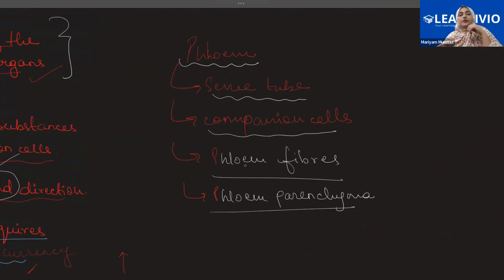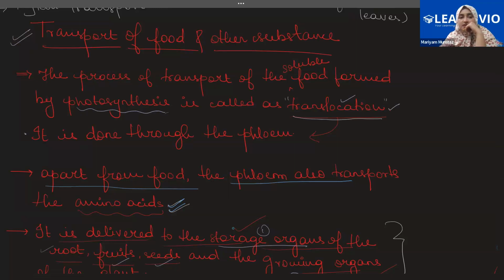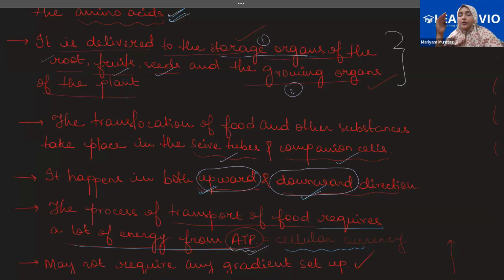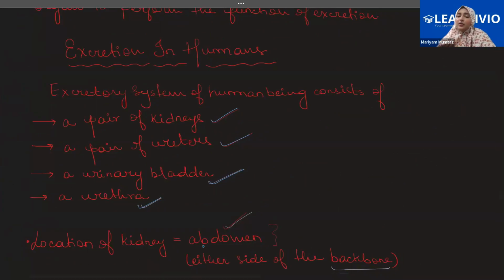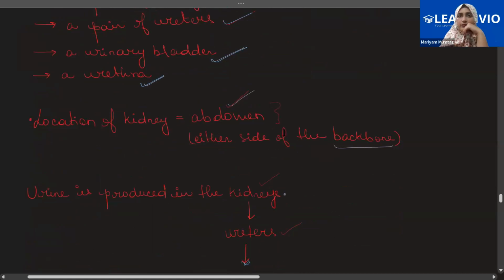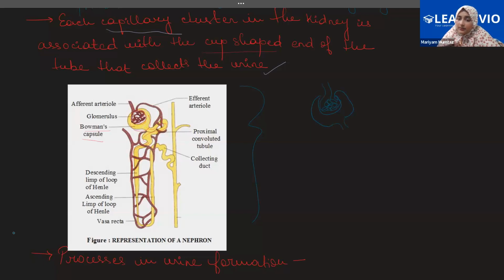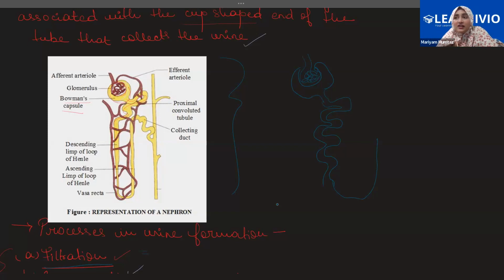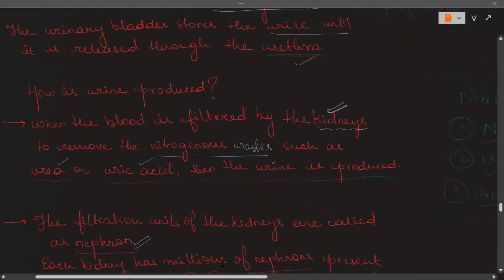Learnivio | Biology Lect 10th CBSE B2 07-08-0224